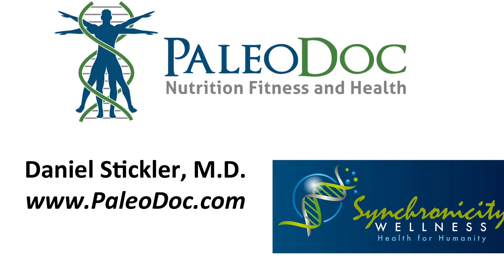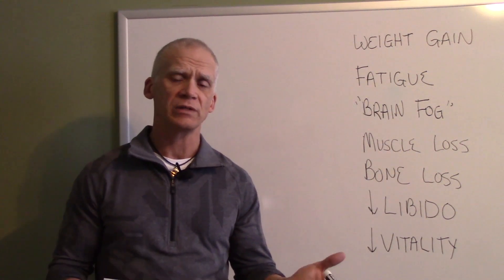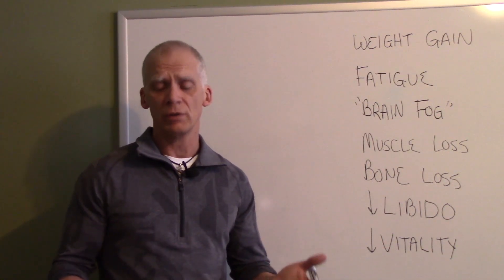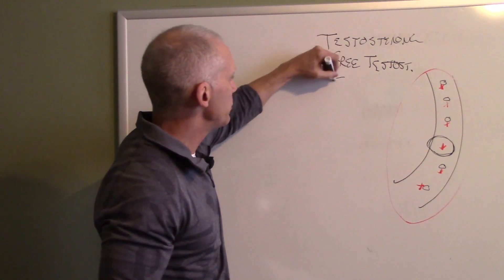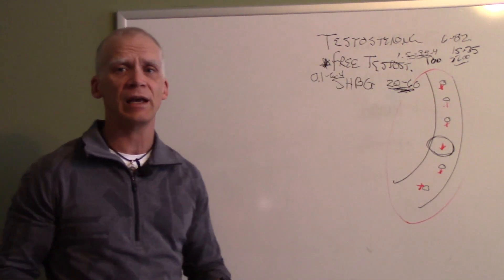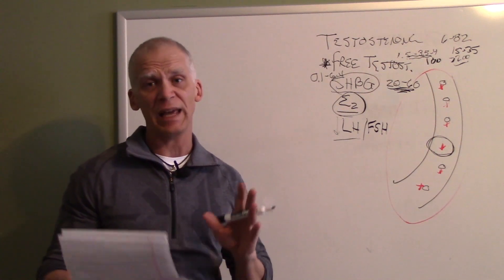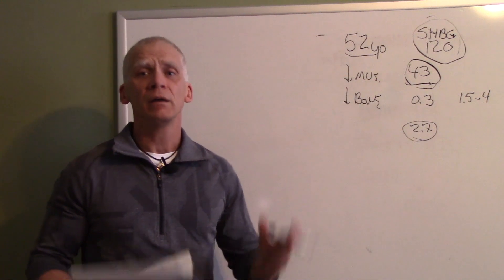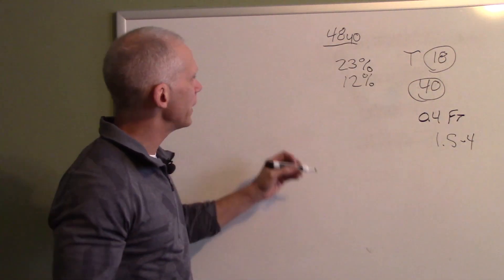Female Testosterone Replacement: A Key to Vitality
Female testosterone replacement, understanding when you need to test for it, how to test for it, and other issues.  Information is based on my clinical experience in treating female hormones for the past 8 years.